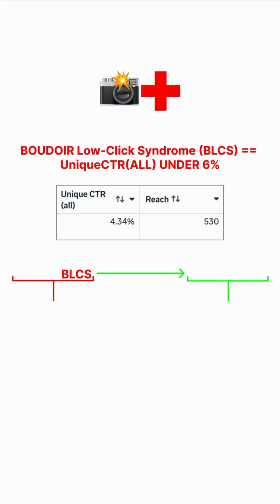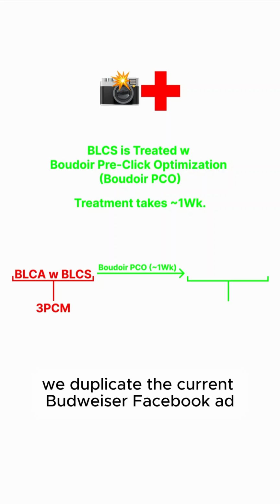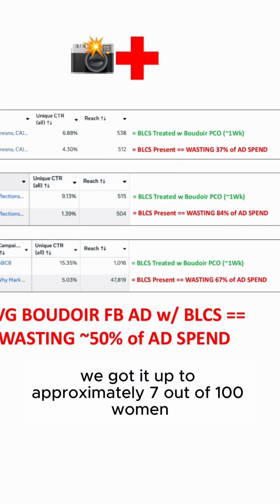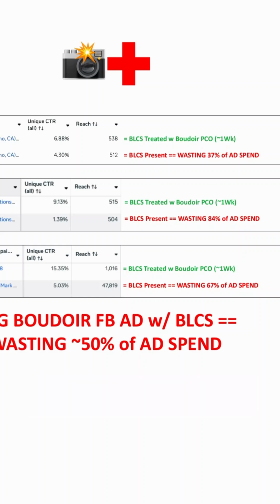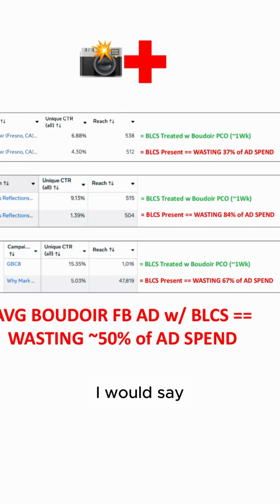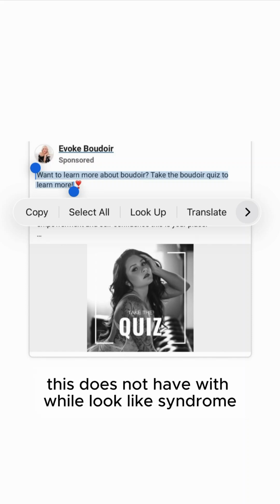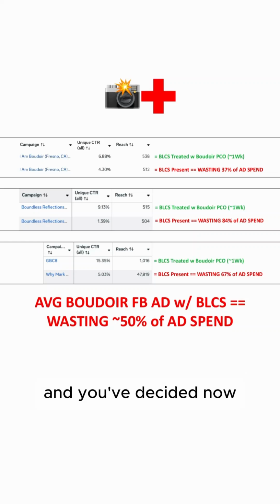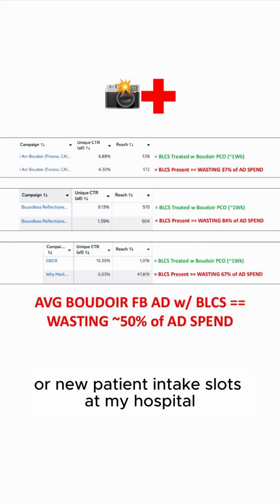Why Boudoir Facebook Ad Click Rates Drop In Saturated Local Markets